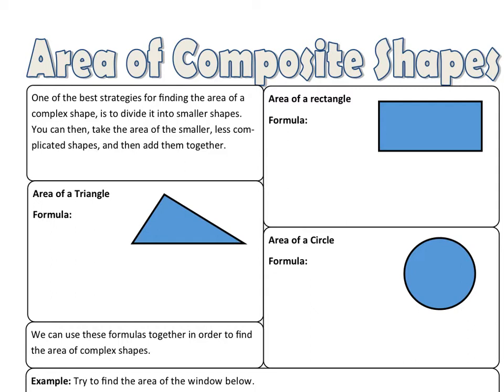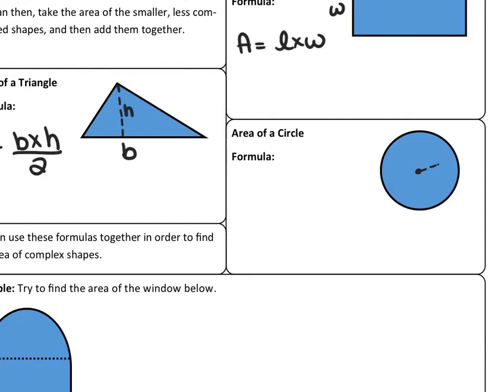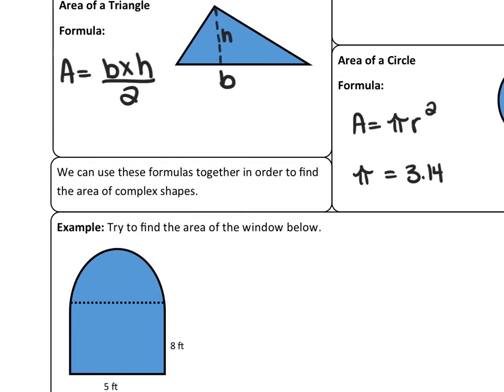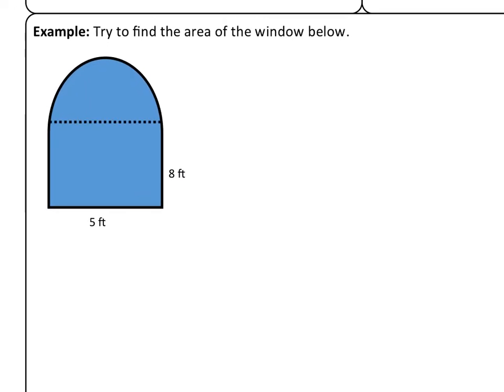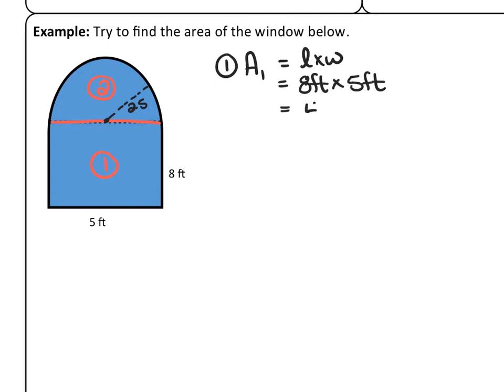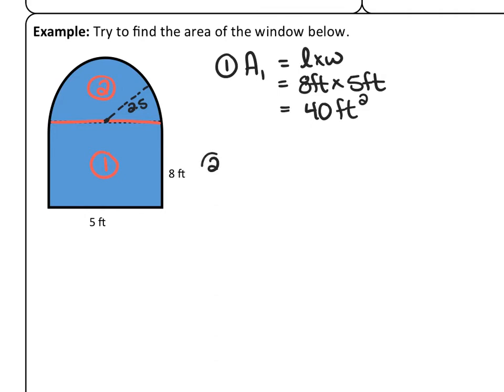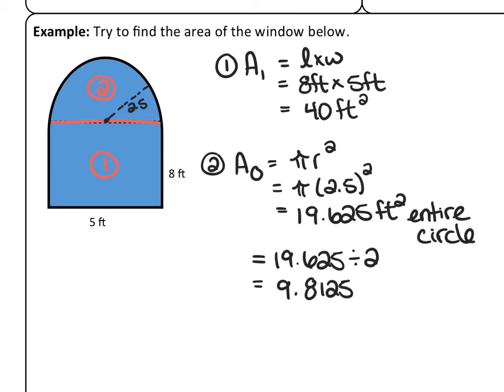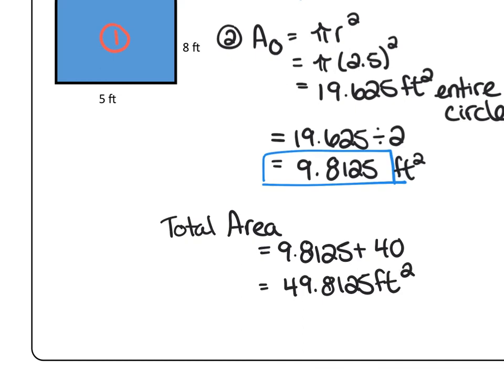Area of Composite Shapes